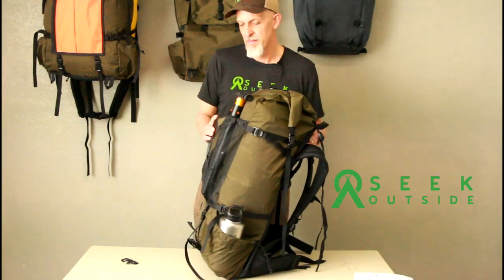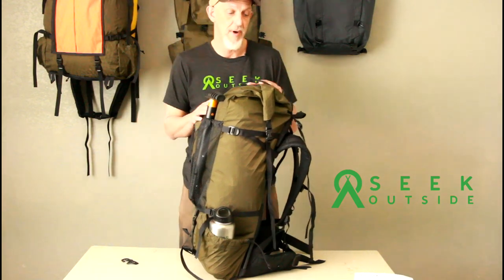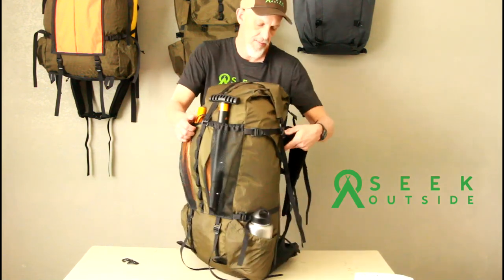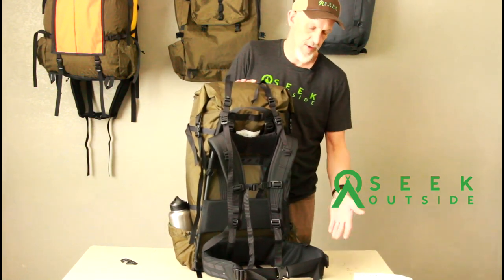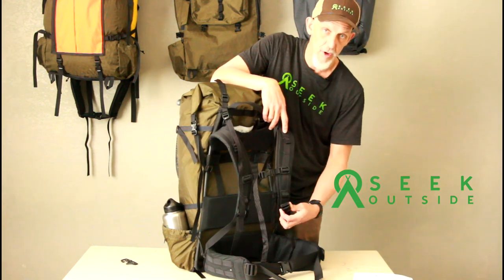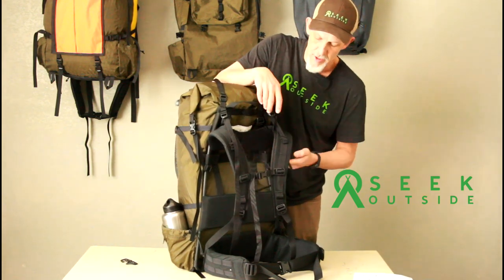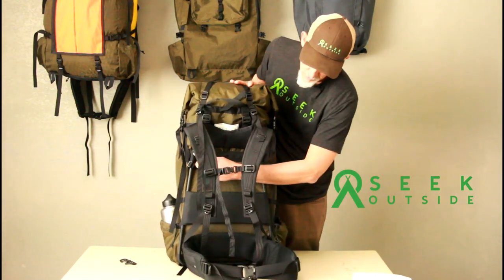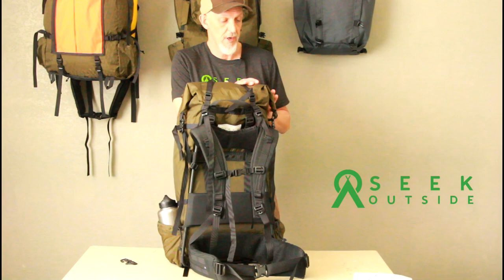Divide 4500 Backpack Overview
An overview of the Divide 4500 Backpack